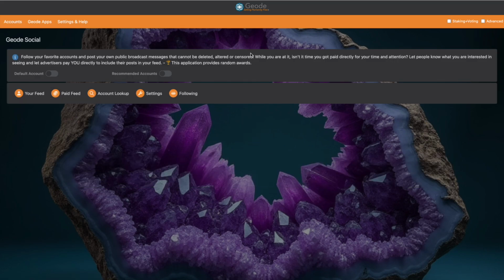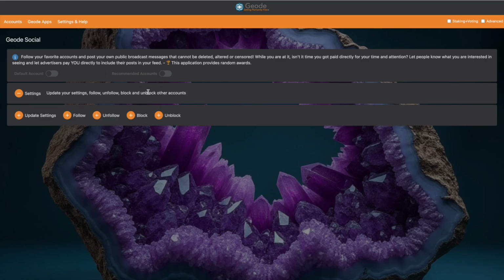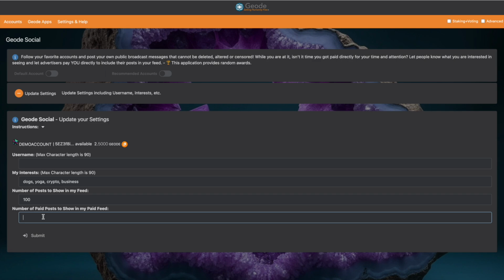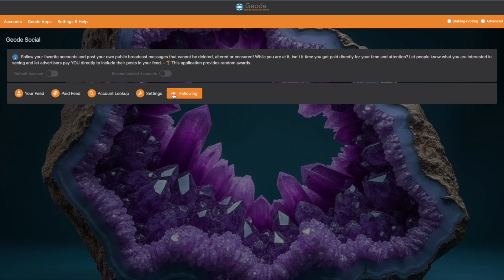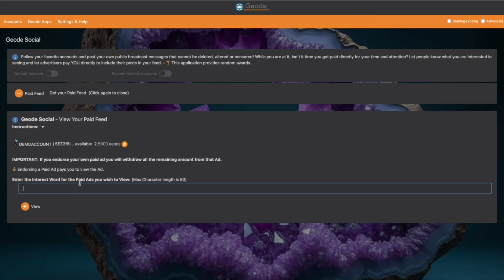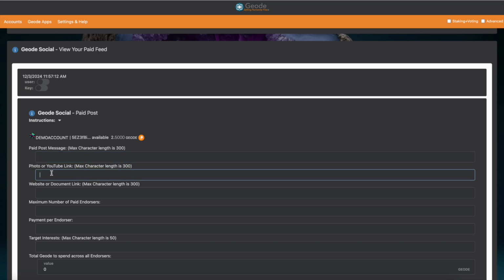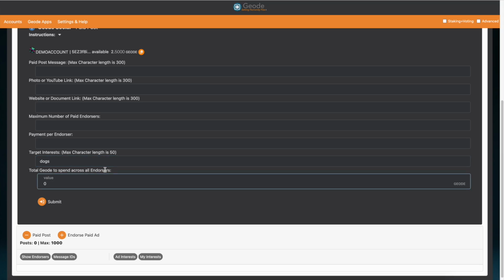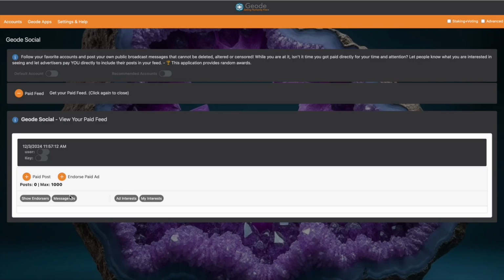App Tour - Geode Social